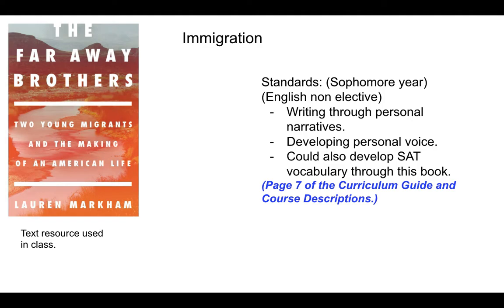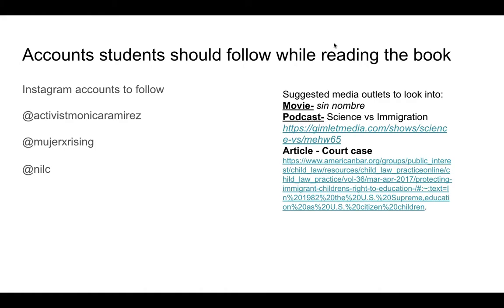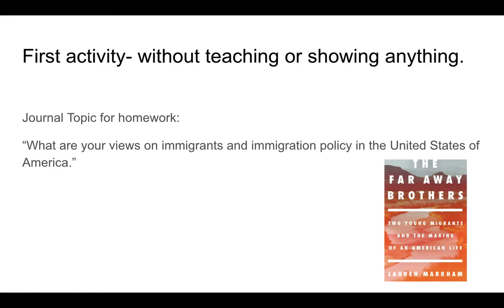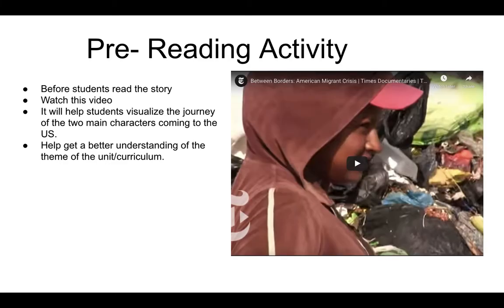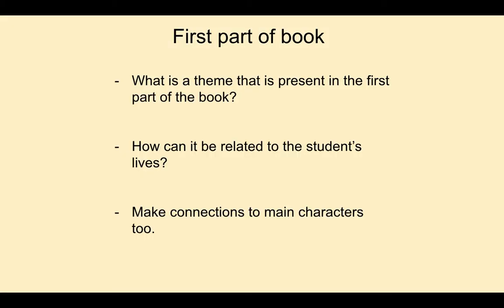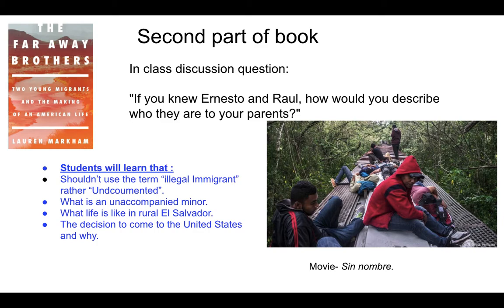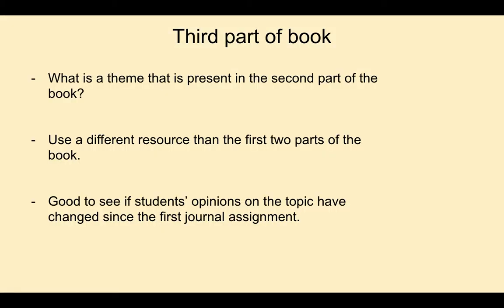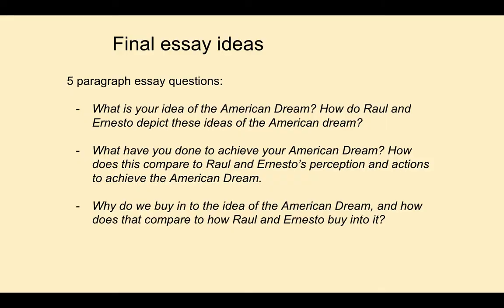Incorporating Anti-Racism and Diverse Lenses into the Classroom.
We are two of the eight members of the Curriculum and Educational Resource Group which is a subcommittee of the BIPOC at Govs Alumni Collective.